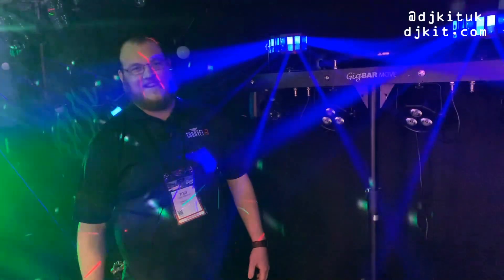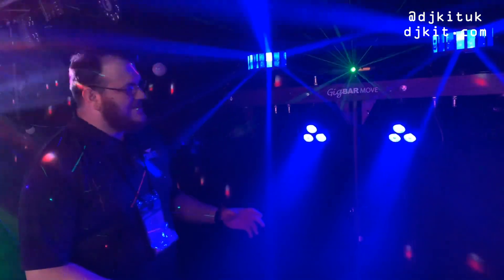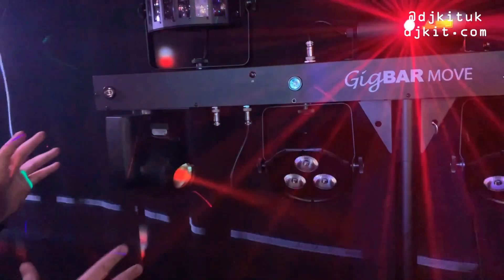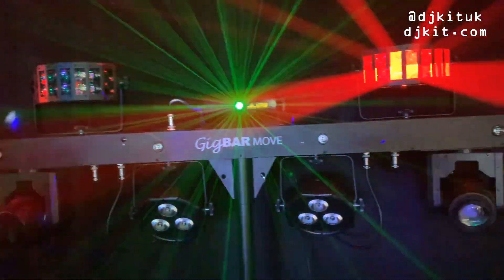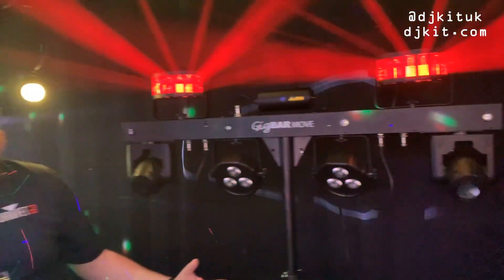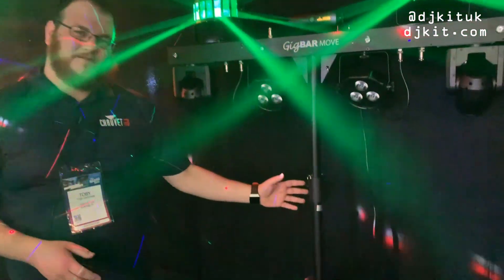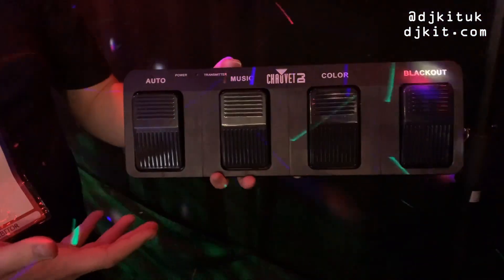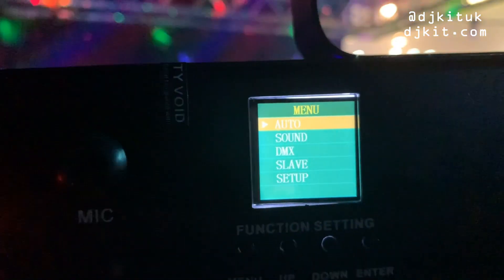First look at the Chauvet GigBar Move @ NAMM 2020 - djkit.tv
Ultimate gig lighting convenience, versatility and power is packed into GigBAR Move, a 5-in-1 lighting system that includes moving heads, derbies, washes, a laser and strobe effect pre-mounted on a single bar. That means a complete light show is available from this single system that includes a tripod, wireless footswitch and FREE carry bags to ensure quick setup.